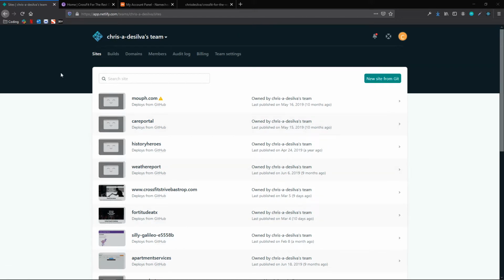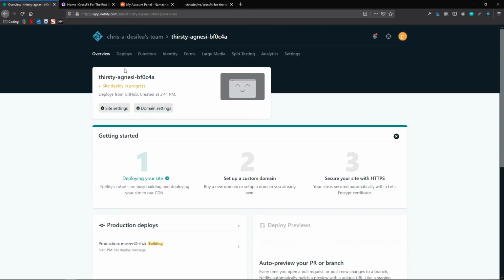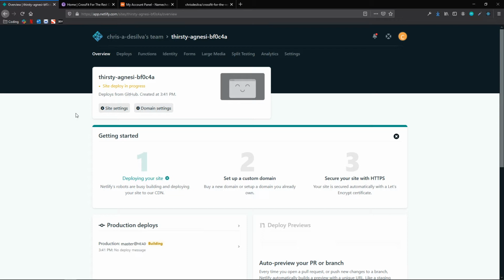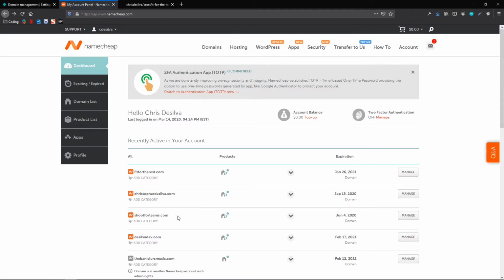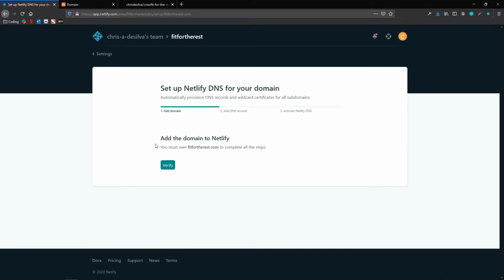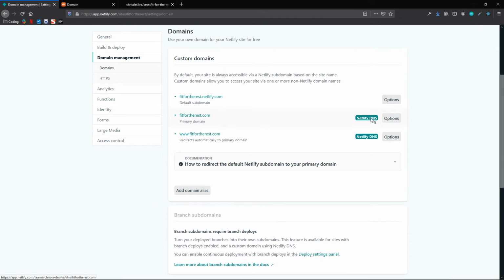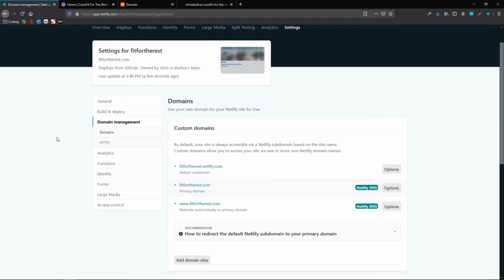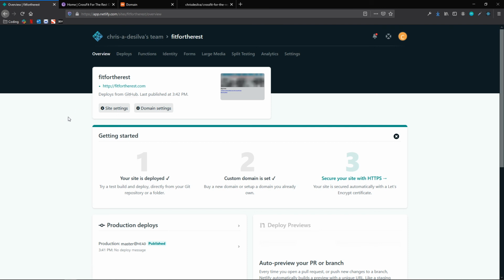Creating a Gatsby Blog from Scratch #5 | Deploy to Netlify with a Custom Domain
In the final video of the series, we'll deploy our site with Netlify and set up a custom domain.